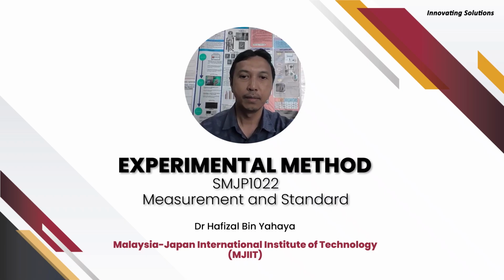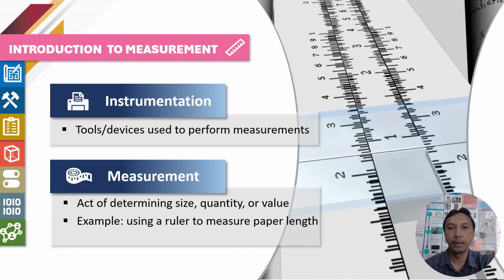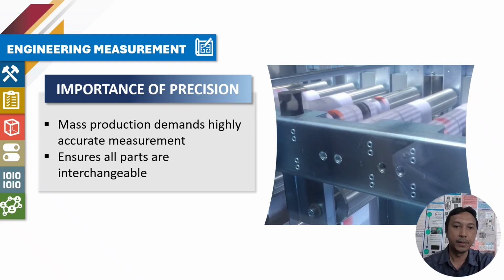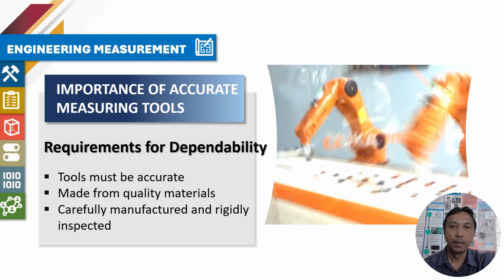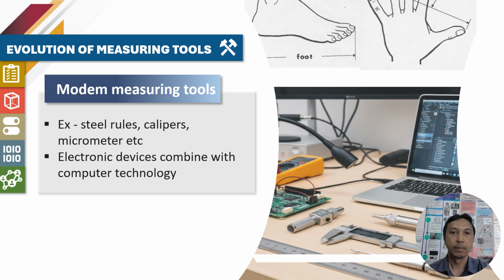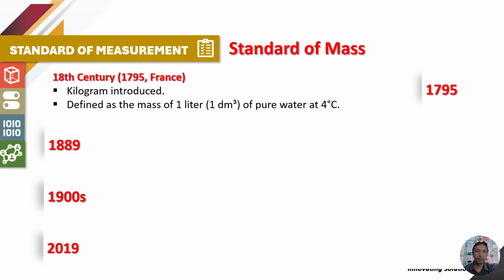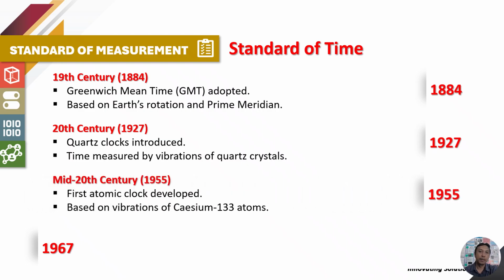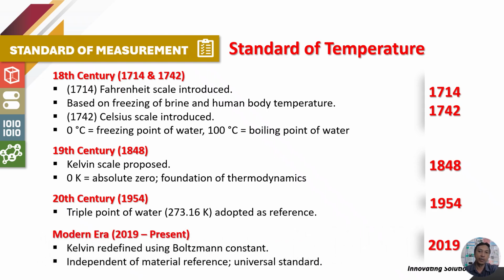Chapter 1-Part 1-Measurement and Standards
Measurement and Standards